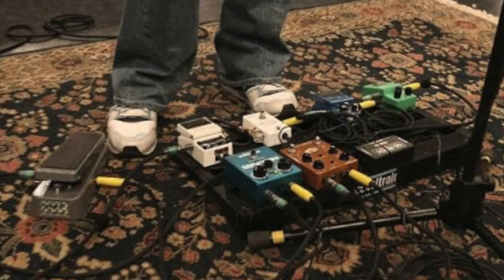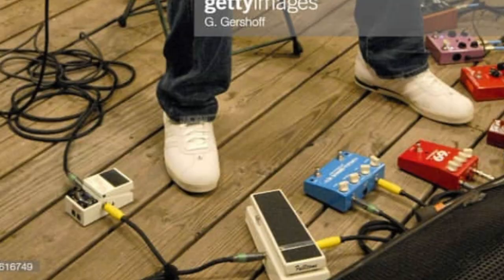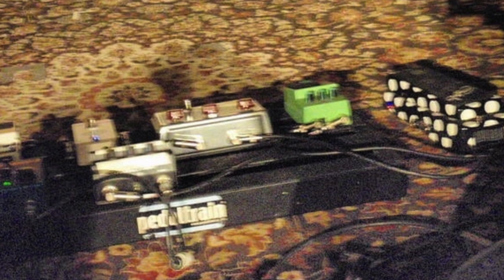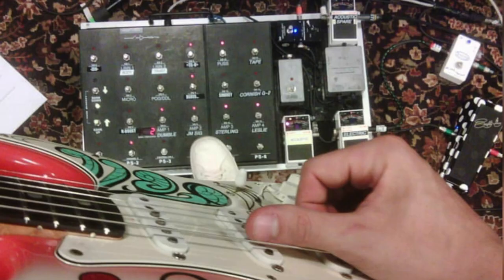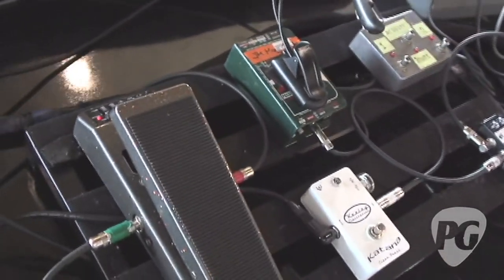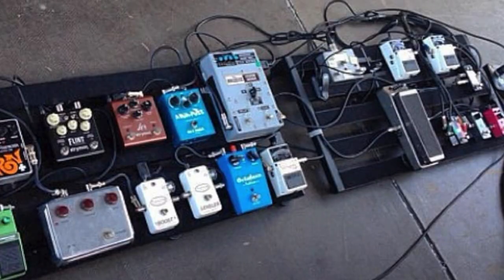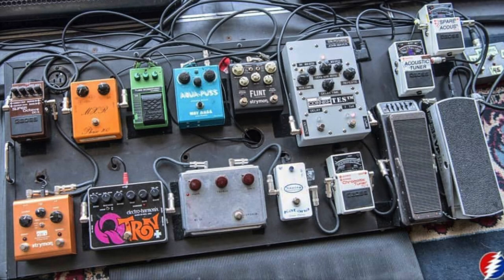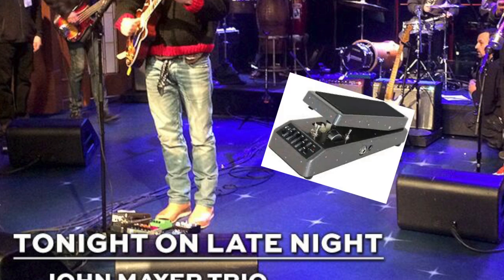John Mayer's Wah Pedal History - The Complete Guide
As requested, here is the complete history on John Mayer's wah pedal use! Hope you guys enjoy and please comment more requests if you have them!